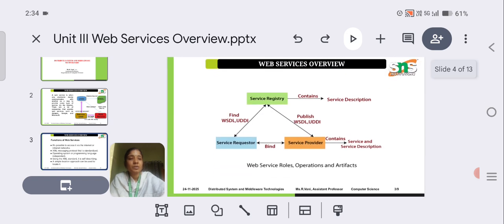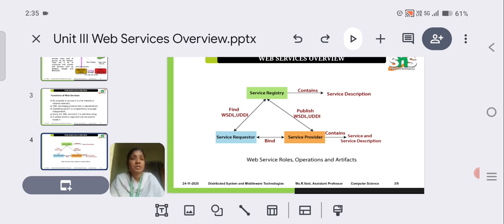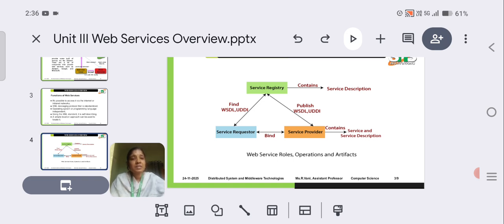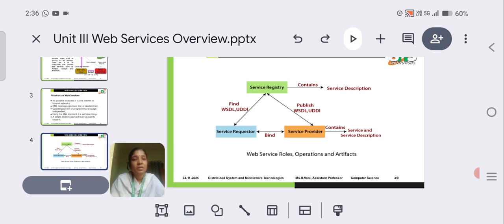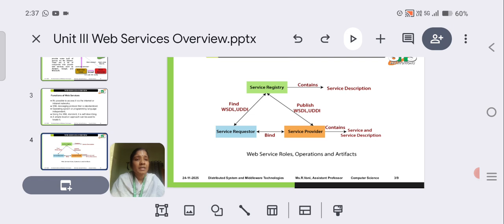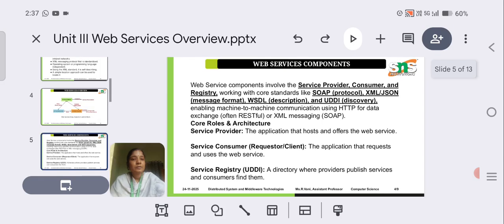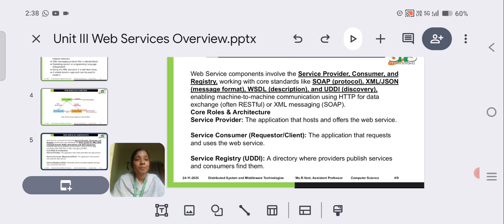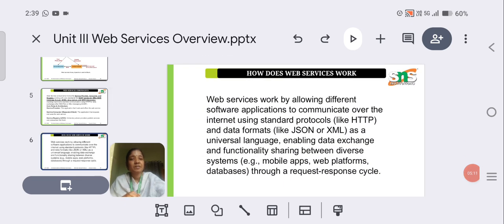Lecture Series|Web Services|SNS Institutions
Components of Web Service

XML and HTTP is the most fundamental web services platform. The following components are used by all typical web services:

SOAP stands for "Simple Object Access Protocol." It is a transport-independent messaging protocol. SOAP is built on sending XML data in the form of SOAP Messages. A document known as an XML document is attached to each message. Only the structure of the XML document, not the content, follows a pattern. The best thing about Web services and SOAP is that everything is sent through HTTP, the standard web protocol.

A root element known as the element is required in every SOAP document. In an XML document, the root element is the first element. The "envelope" is separated into two halves. The header comes first, followed by the body. The routing data, or information that directs the XML document to which client it should be sent to, is contained in the header. The real message will be in the body.

UDDI (Universal Description, Discovery, and Integration)

UDDI is a standard for specifying, publishing and discovering a service provider's online services. It provides a specification that aids in the hosting of data via web services. UDDI provides a repository where WSDL files can be hosted so that a client application can discover a WSDL file to learn about the various actions that a web service offers. As a result, the client application will have full access to the UDDI, which serves as a database for all WSDL files.